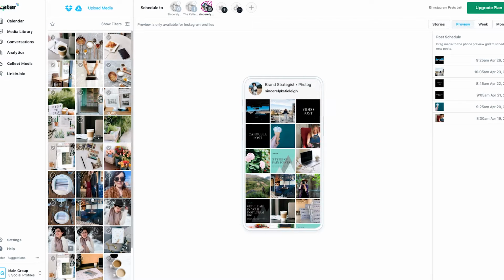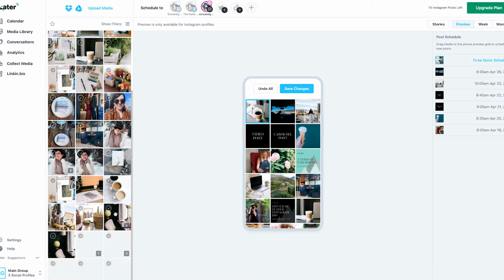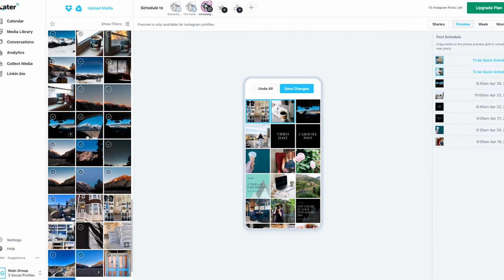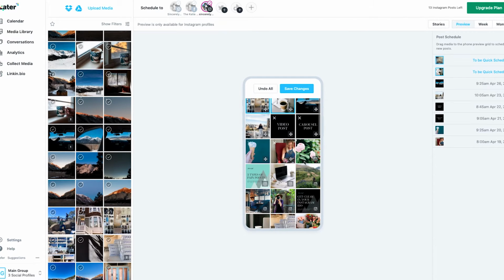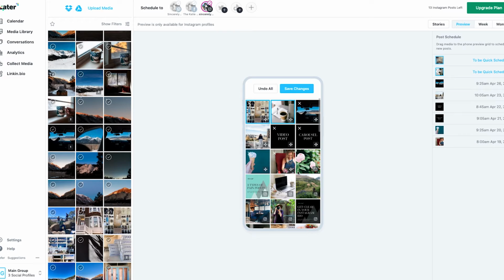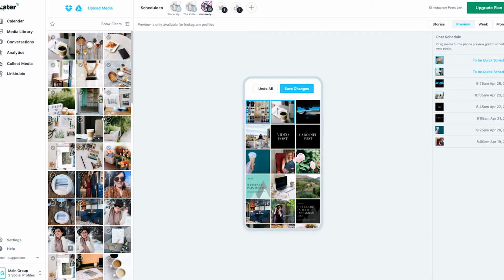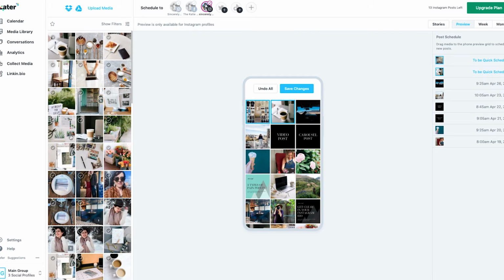Creating Variety in your Brand Photography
Not everyone has access to a brand photographer in their business (Half my business just happens to be brand photography, so I got lucky.) But even if you do, that doesn't mean that iPhone photos and stock photography doesn't come in handy.

Let me show you how I mix up my photos so that professional, stock, and phone photography all play a role in my marketing.

- Want even more tips and tricks to enhance your brand strategy? Get access to my freebie library, where you don't just get one download but ALL of them